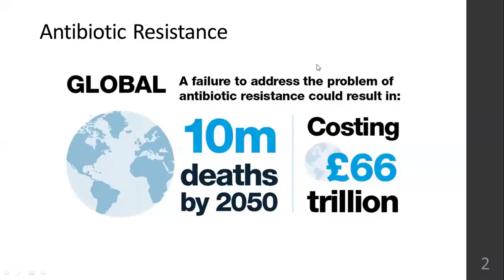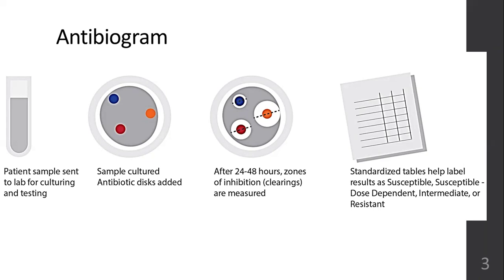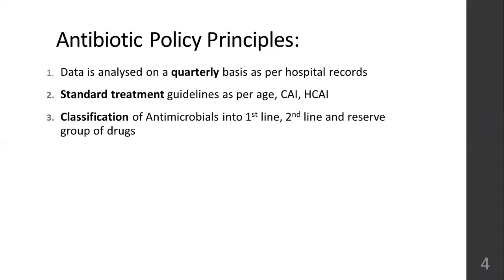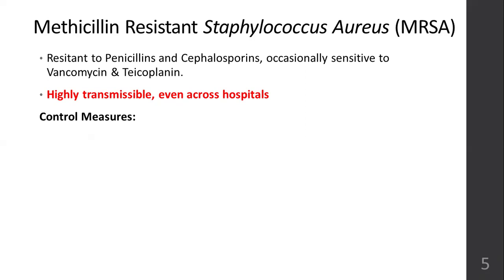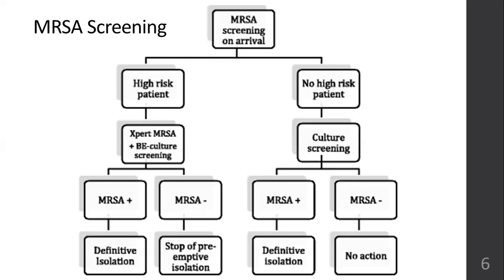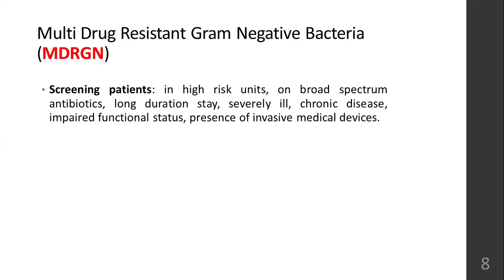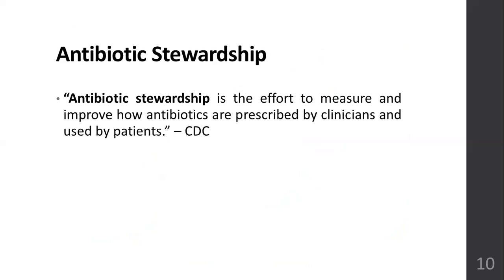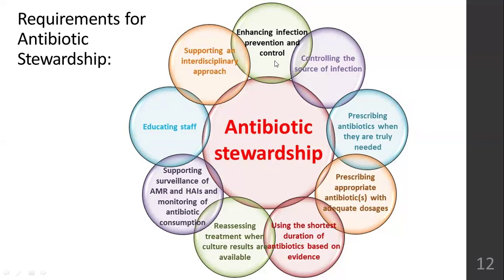Antimicrobial Stewardship | May 2024